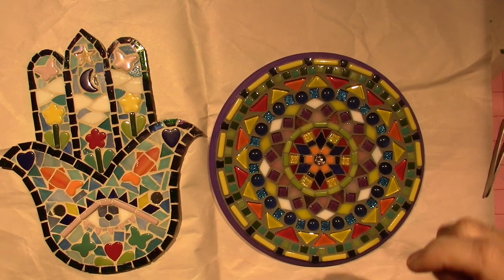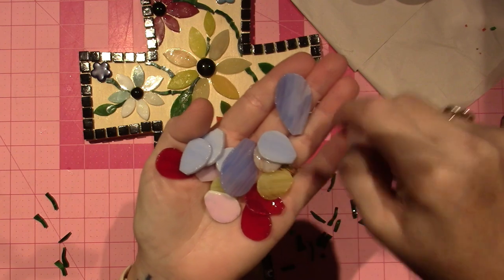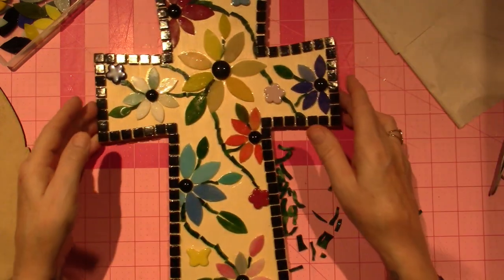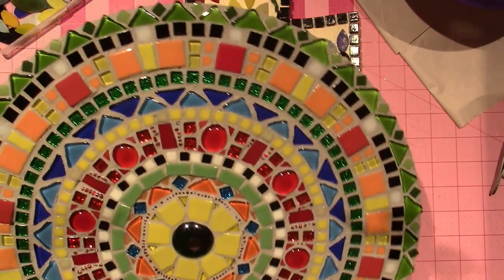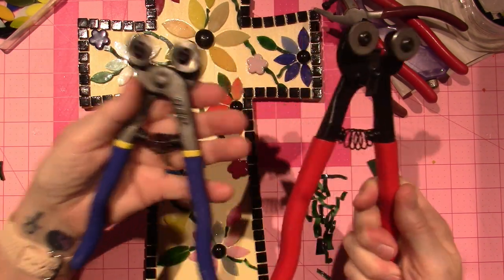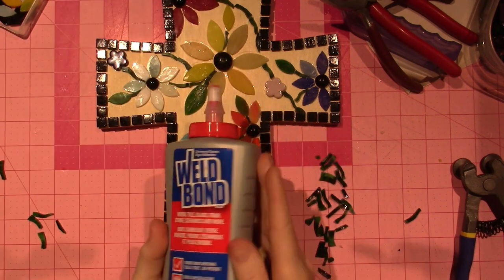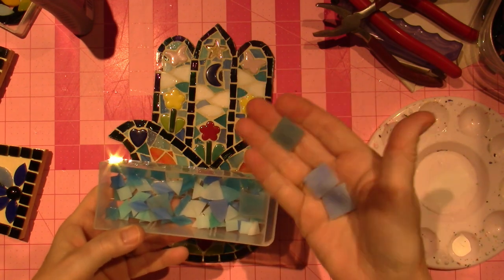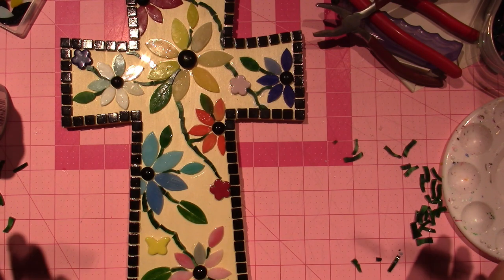Glass Tile Mosaics; What I know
In this video I talk through the process I am using to familiarize myself with all of the possibilities for making a glass tile mosaic. TFW, Sara